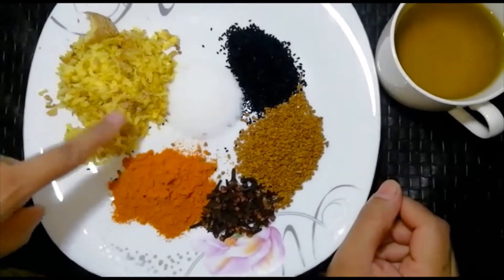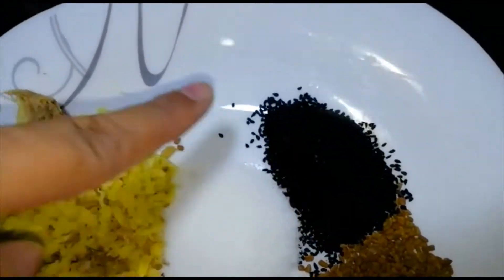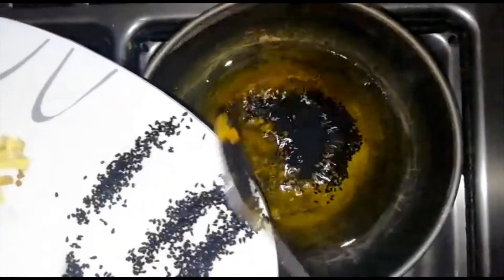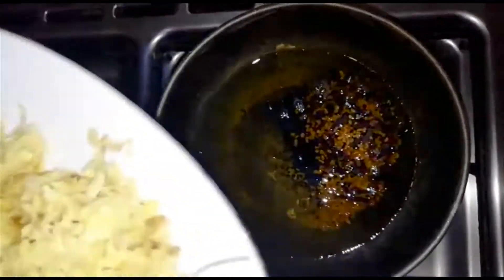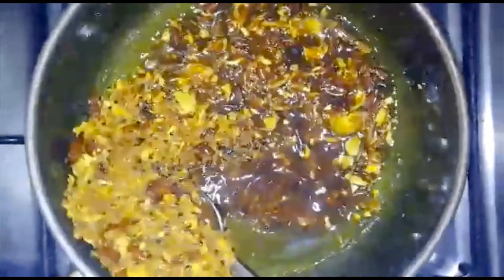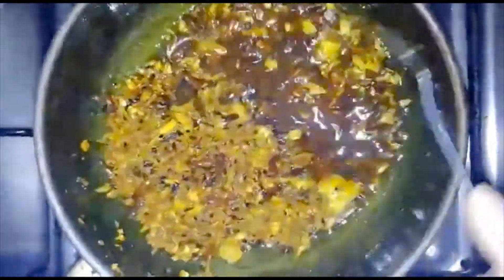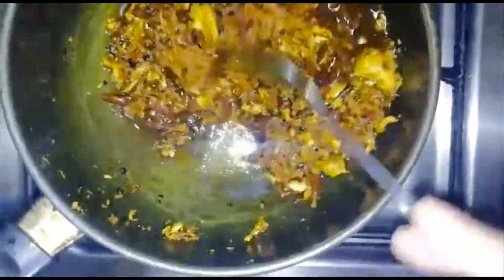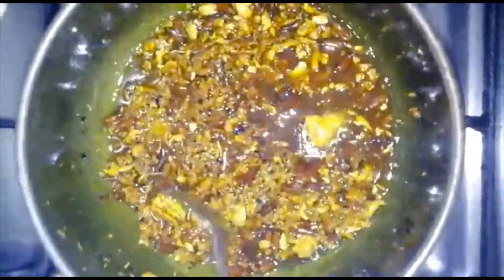JOINTS KI PAIN KE LIYE OIL|Zaiqe Lahore De|in urdu